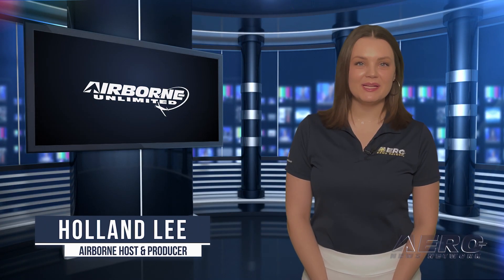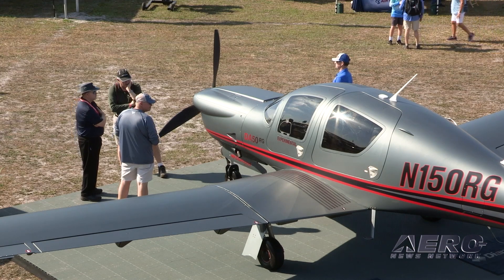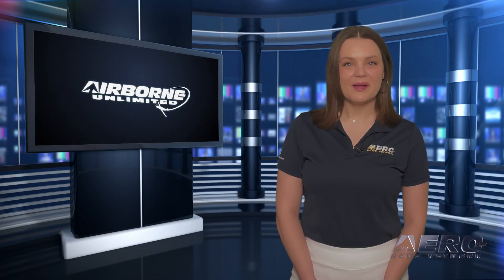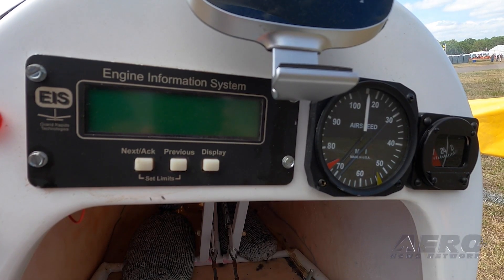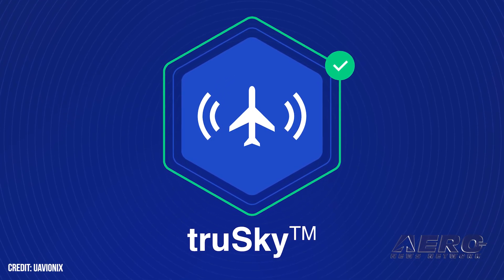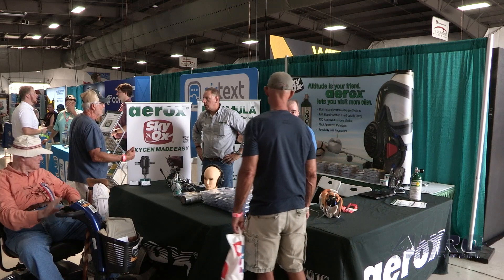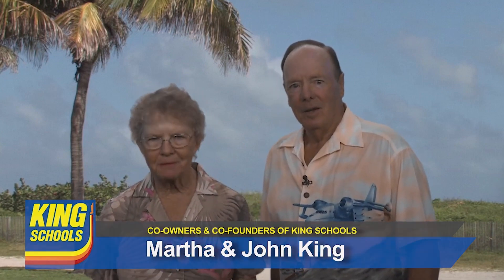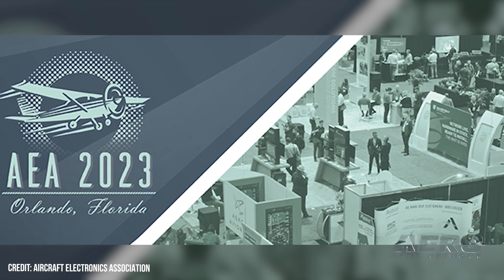Airborne Unlimited SnF23-Day 2: Flying the DA50RG!, Boomula Update, SnFIP Rocked!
Also: Kolb Aircraft, Cuban Hang Glider, Kodiak 100 Prop Upgrade, truSky ADS-B Spoofing Detection

Just prior to the festivities at SnF23 got a start, we had the chance to do a quick test jaunt in Diamond’s long-awaited DA50RG. The conditions were not great... a direct crosswind, lots of nearby scud hiding arriving SnF traffic and limited time in which to enjoy the flight... but, the DA50 delivers an exceptional stable platform with solid handling qualities that befits a serious traveling machine. One of the Innovation Preview presentations that seemed to get a lot of attention was the expanded look at Aerox’s Boomula... In keeping with its It’s Toxic to Fly Hypoxic ethos, Aerox has brought to market a unique headset accessory to which it has ascribed the memorable appellation Boomula. We came, we saw, we previewed! The first Sun ‘n Fun Innovation Preview is now history, and a very successful history at that. Despite having to take our first shot at a project like this at an outside venue and for the largest potential audience ever, the ANN crew, led by Nathan Cremisino, pulled it off. All this -- and MORE in today's episode of Airborne-Unlimited!!!

Airborne 03.29.23 is chock full of info in this Daily News Episode, Wednesday, March 29th, 2023... Presented by Aero-TV veteran videographer and Airborne Host Holland Lee. Holland is supported by ANN Chief Videographer Nathan Cremisino, as well as ANN CEO/Editor-In-Chief Jim Campbell. This episode covers:

ANN Flies the DA50RG -- A First Look At A 300HP Traveling Machine
Aerox Provides more Details About ‘Boomula’
SnFIP Rocked Sun ‘n Fun!
Kolb Aircraft Is Back
Cuban Migrants Fly Motorized Hang Glider to U.S.
Daher-Hartzell Propeller Develop New Prop Option for Kodiak 100
uAvionix Introduces truSky ADS-B Spoofing Detection